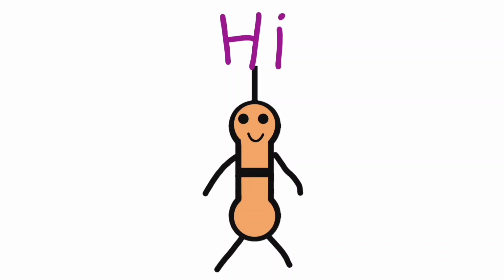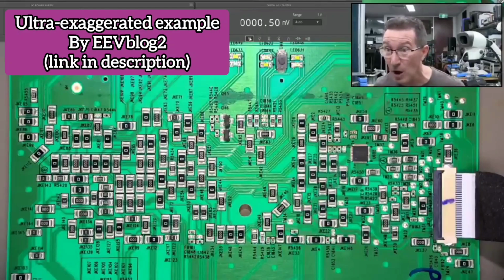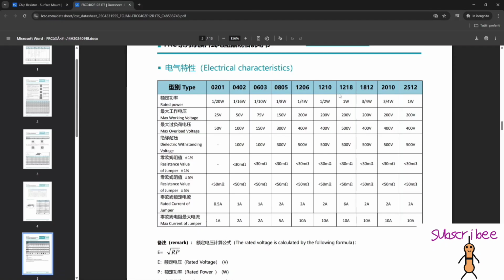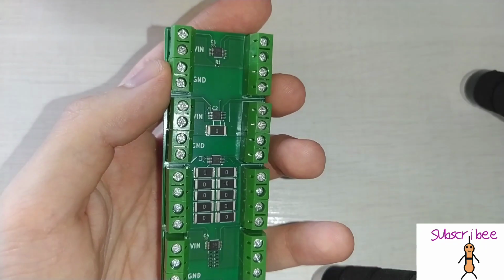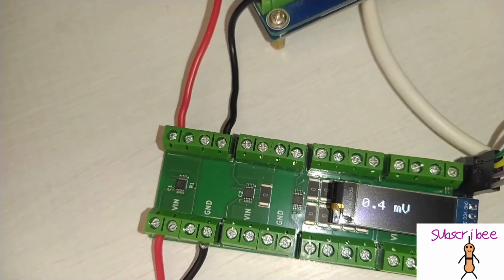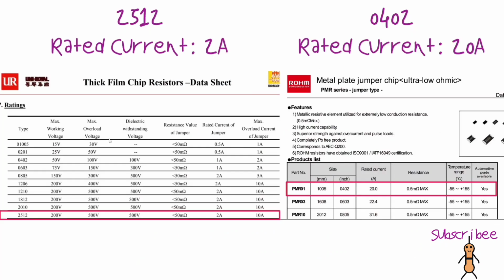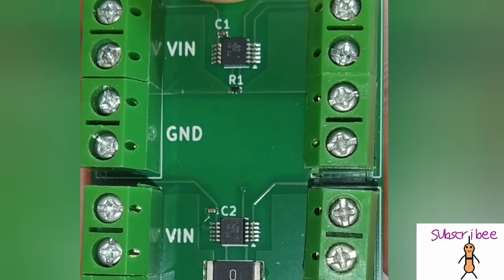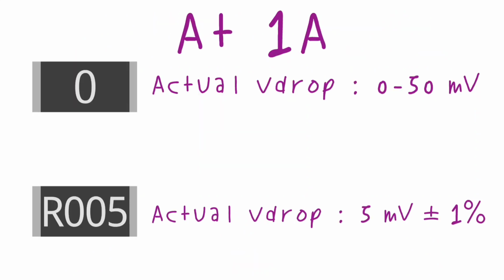Why 0 ohm resistor exist? Part 2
Hi, this is the part 2 of my video about zero ohm resistor. Those resistor are really common everywhere. Here we do a brief summary of the uses of zero ohm resistors and then we test two different resistors

Chapters:

0:00 - 0 ohm resistors
1:14 - 0 ohm "Tolerance"
2:28 - Voltage drop test
4:34 - Consideration for power traces